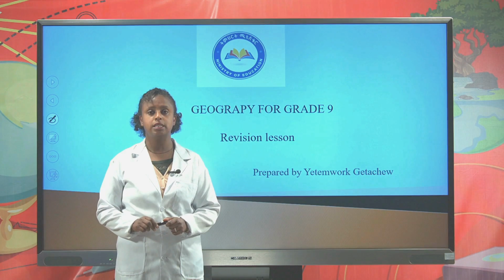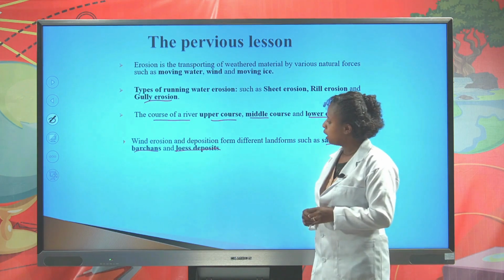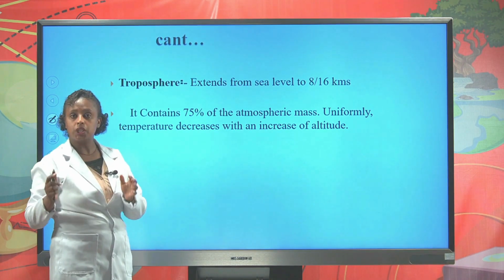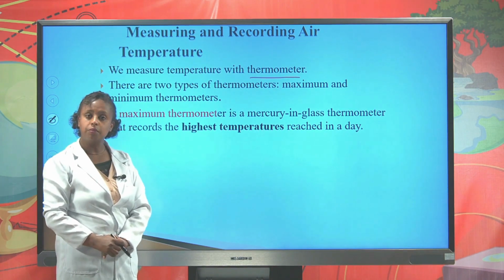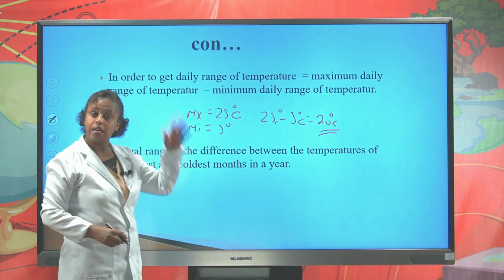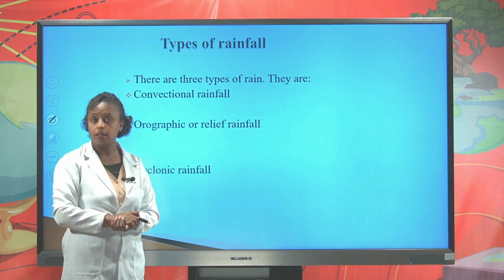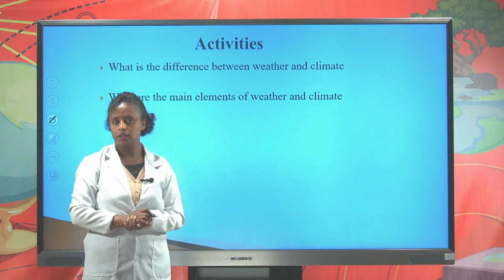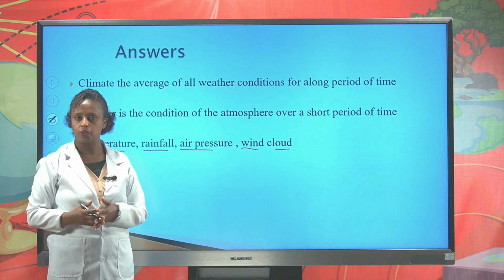elements of weather & climate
this lesson discusses about elements of weather & climate.